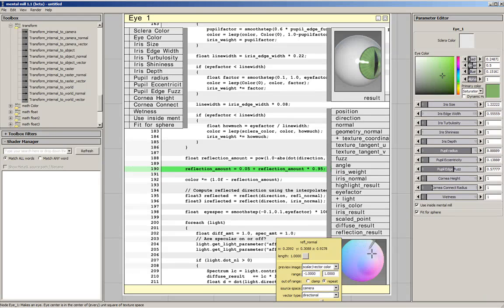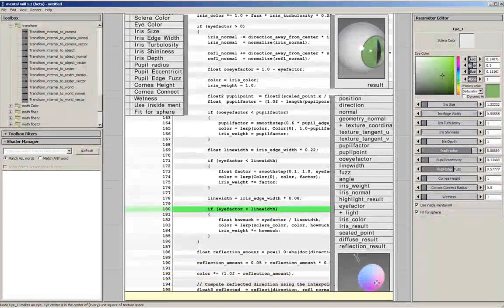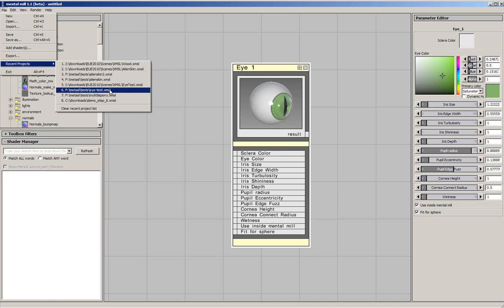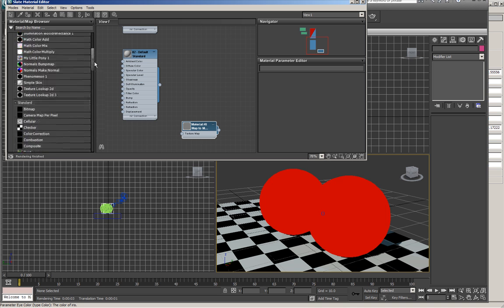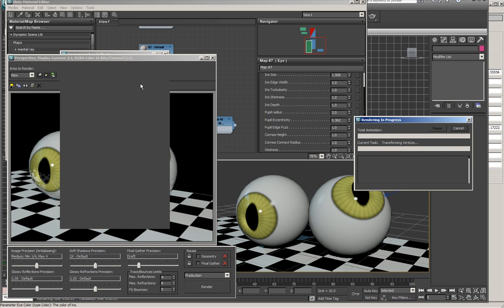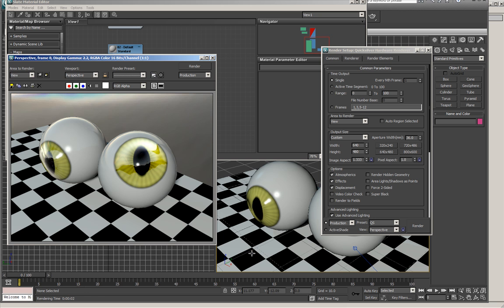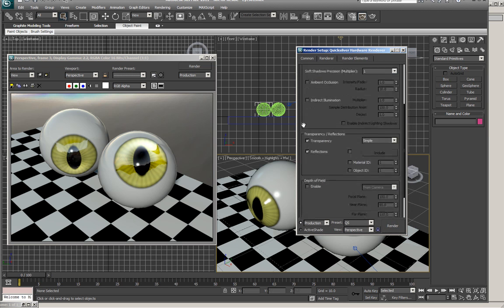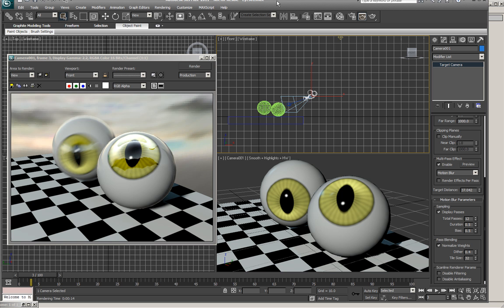MetaSL & mental mill in 3ds Max 2011 Part II.mp4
Thanks to Master Zap. I hope, he will not mind :)